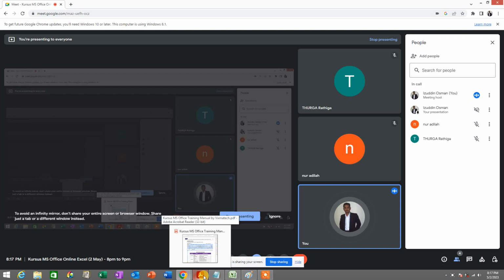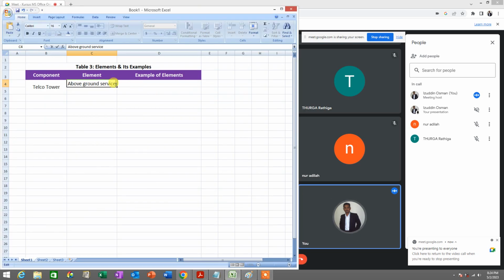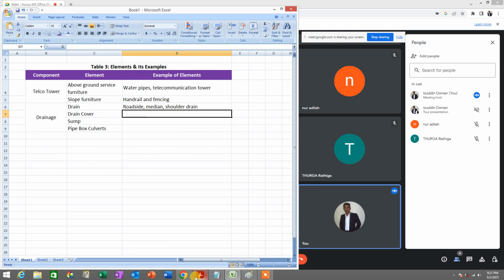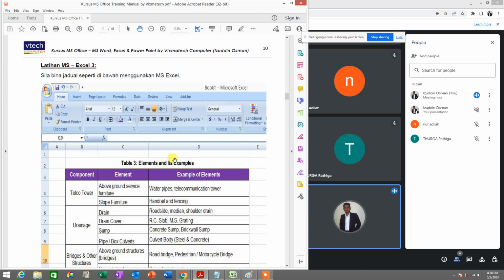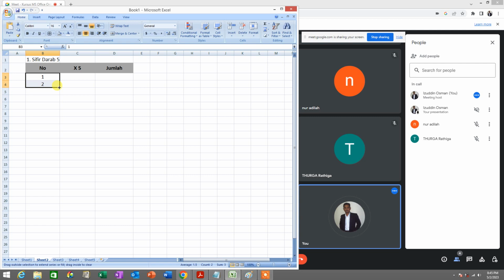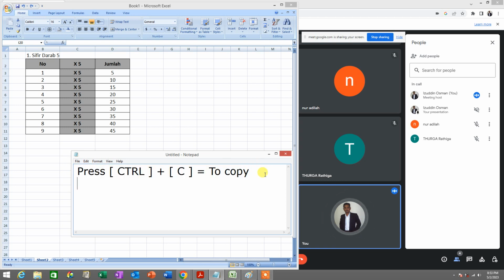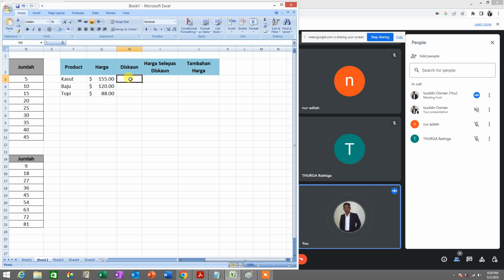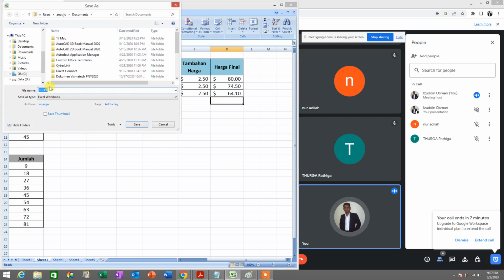Tutorial Asas Microsoft Excel (Bahasa Malaysia) Part 3 - Kursus Komputer MS Office Course Malaysia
Video ini adalah salah satu MS Office For Admin Tutorial Bahasa Melayu atau MS Office For Admin Tutorial Malay dalam pakej Kursus Sijil MS Office For Admin (Online Google Meet / Classroom) anjuran Pusat Latihan Komputer Vixmatech Bandar Bukit Tinggi Klang Selangor Malaysia.

MS Office For Admin Certificate Course Malaysia - Kursus Sijil MS Office For Admin (Online Google Meet / Classroom).

Sijil Diiktiraf & Spesifikasi kursus ini berdaftar di bawah CIDB Malaysia, Kementerian Kewangan, Kementerian Sumber Manusia & Pembangunan Sumber Manusia Berhad.

Untuk pengetahuan pihak tuan / puan, Kursus Sijil MS Office For Admin (Online Google Meet / Classroom) ini direka khas untuk individu yang Beginners atau yang Zero Knowledge tentang MS Office software. Kursus MS Office For Admin ini lebih menekankan aspek  "Practical Exercises" yang lebih fokus kepada Hands-on Practical Training. Trainer akan demo teknik-teknik penggunaan MS Office For Admin menggunakan projector seterusnya peserta akan mempraktikkan teknik-teknik MS Office For Admin di komputer mereka masing-masing. Trainer akan monitor progress peserta secara individu (Individual Progress Monitoring) untuk  memastikan teknik-teknik MS Office For Admin dapat dipraktikkan oleh peserta dengan betul.  Komputer & buku nota manual kursus disediakan. Air-cond computer lab.

Sijil Diiktiraf & Spesifikasi kursus ini berdaftar di bawah CIDB Malaysia, Kementerian Kewangan, Kementerian Sumber Manusia & Pembangunan Sumber Manusia Berhad. HRDF Claimable.

Kami sebuah Pusat Latihan I.T. yang bertauliah berdaftar di bawah CIDB, Kementerian Kewangan & Kementerian Sumber Manusia menawarkan Kursus Sijil MS Office For Admin Training Course. Butir-butir kursus adalah seperti berikut:

Nama Program: Kursus Sijil MS Office For Admin (MS Word, Excel, Power Point & Photoshop)
Training Method: Online Google Meet / Classroom
Training Provider: Vixmatech Computer Training Center, Bandar Bukit Tinggi Klang, Selangor Malaysia
Jangkamasa: 1 Bulan
Kemudahan: Komputer Disediakan (Air-cond Computer Lab) / Online Google Meet
Courseware: MS Office 2021 Dvd Software Installer & Course Manuals diberi (Send By Google Drive !)

** Kursus Online Google Meet / Kursus Classroom
** Sijil Diiktiraf !
** Rm 300 per person
** Komputer Disediakan (Air-cond Computer Lab) / Online Google Meet
** MS Office 2021 Dvd Software Installer & Course Manuals diberi percuma !! (Send By Google Drive !)